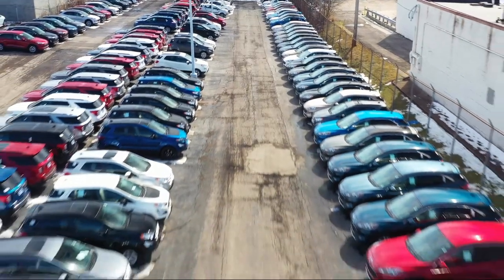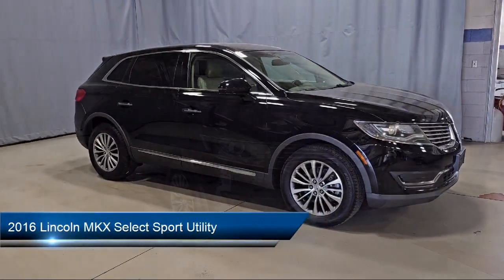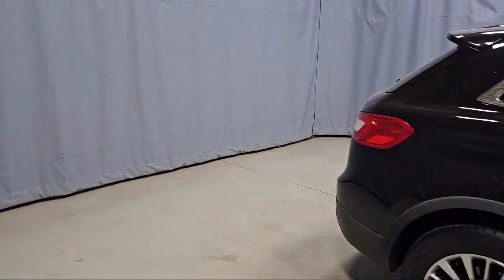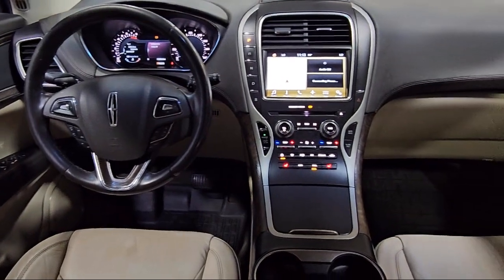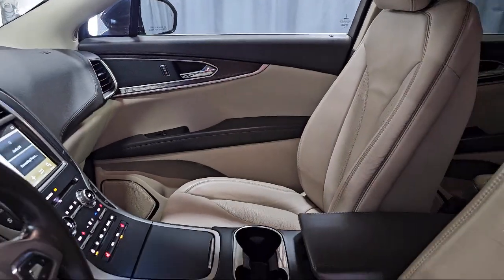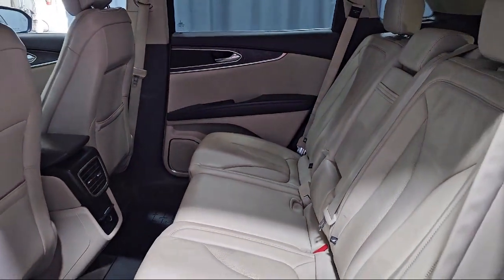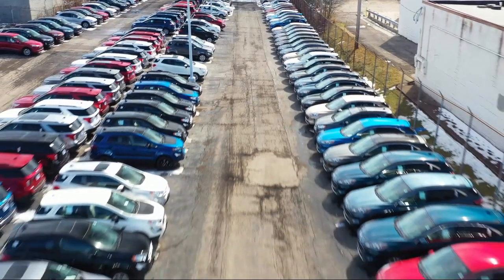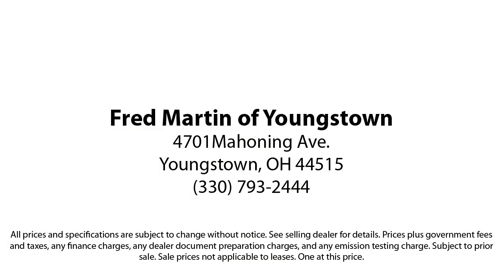2016 Lincoln MKX Select Sport Utility Youngstown New Castle Kent Warren Boardman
2016 Lincoln MKX Select Sport Utility Stock Number: P10188 Vin:2LMPJ8KR6GBL60310.